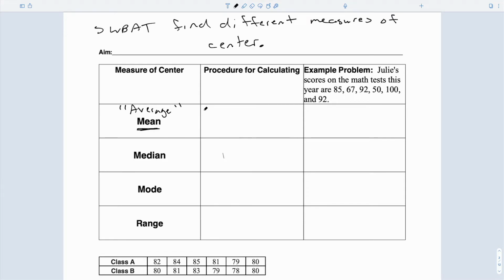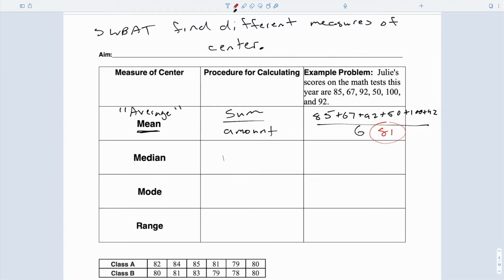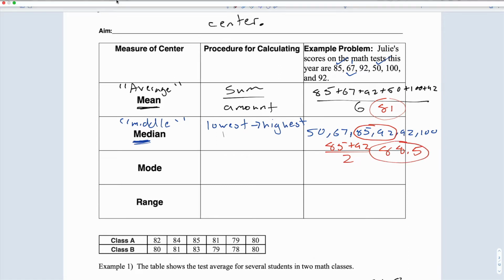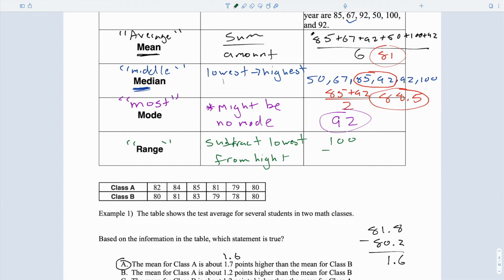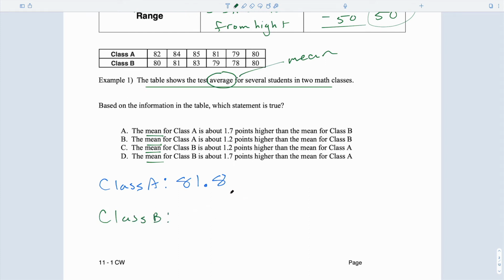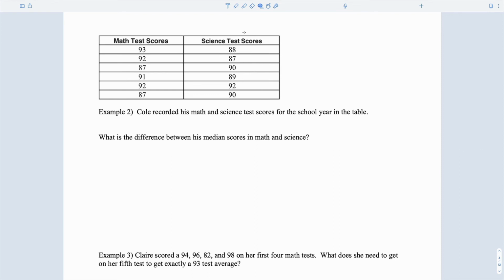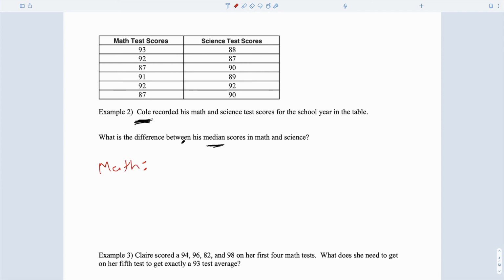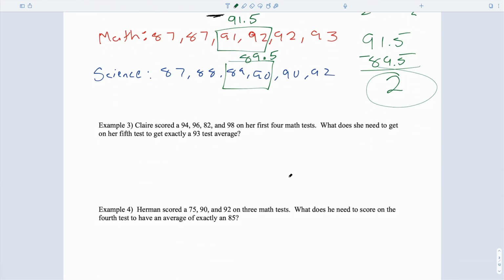11-1 Classwork_7th Grade